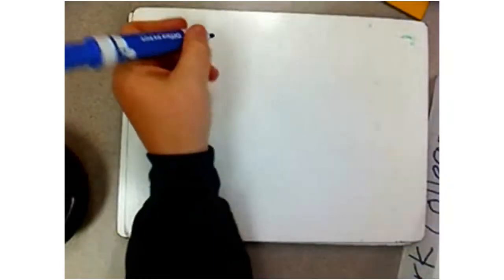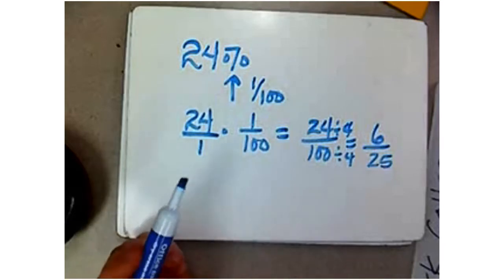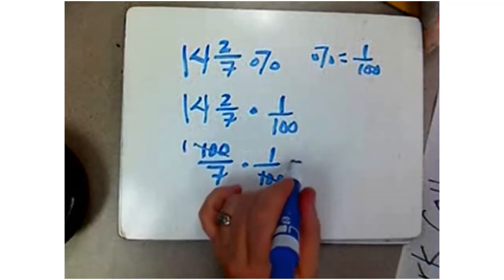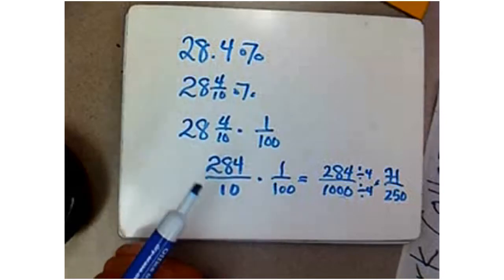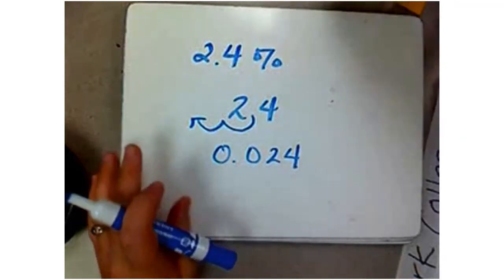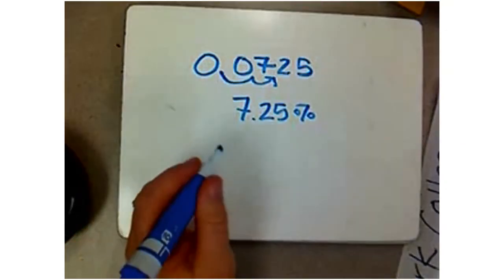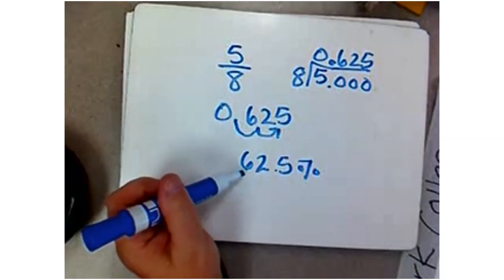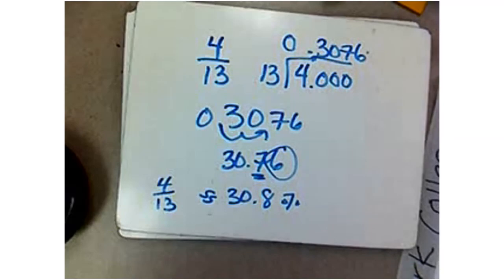CAP045 7 1 Percents